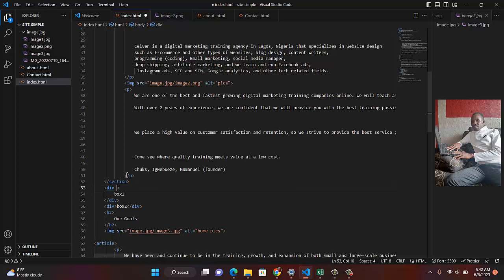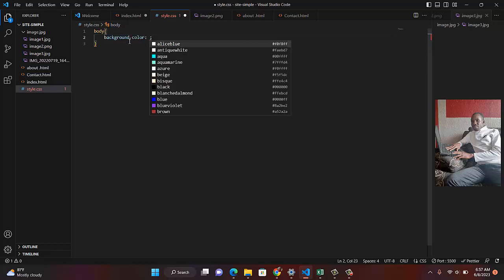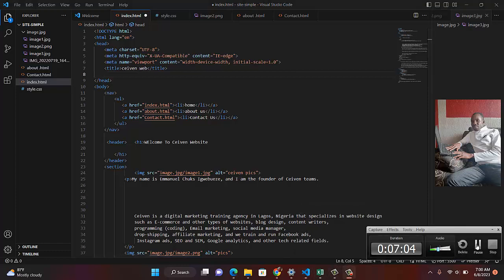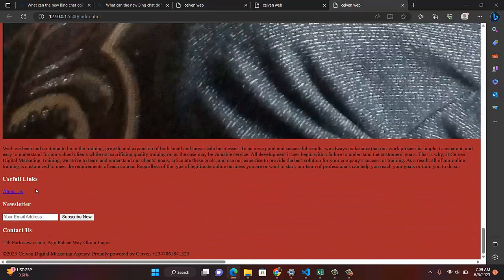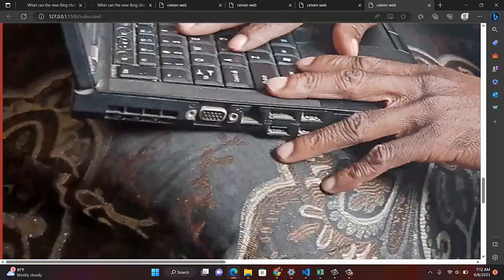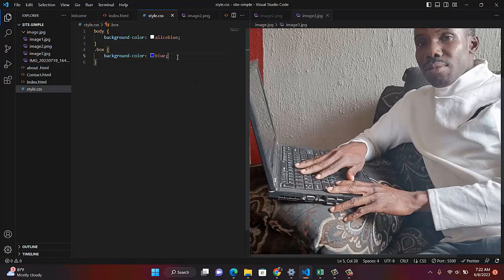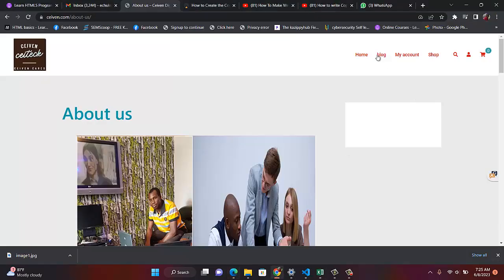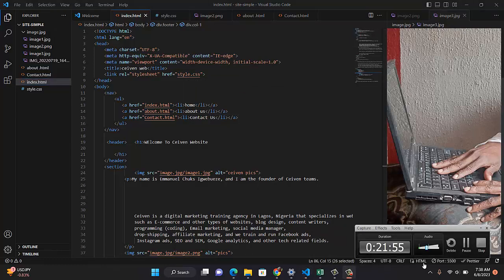Learn CSS from Scratch: The Ultimate Guide for Total Beginners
In this video, I'm going to teach you everything you need to know to build a complete website using HTML and CSS and Finally we add functionality -javascript. I'll show you how to create a website from scratch, using the latest and greatest HTML5 and CSS3 techniques. we will also learn Display Properties in CSS, flexbox, Gradient, animation And the like.

HTML
css
php
javascript

PHPs
JavaScript,

Check out ceiven YouTube channel for more programming courses:
 UC44iOY61mQ10DboFJE3JIUw 🐦